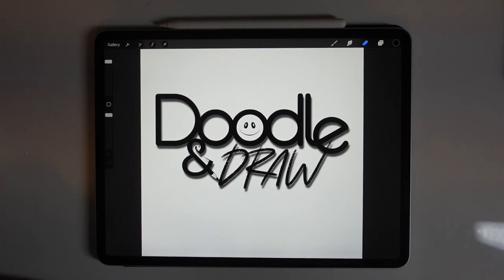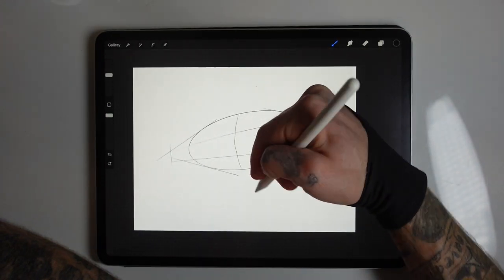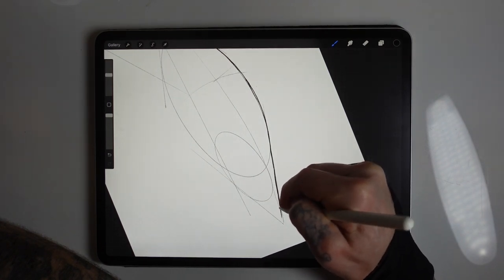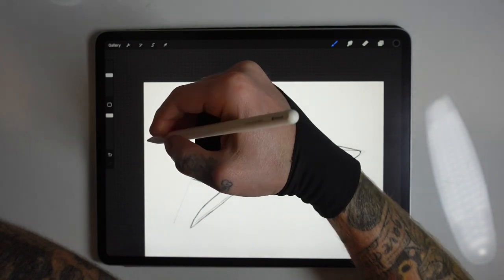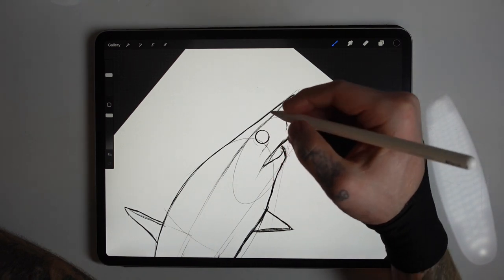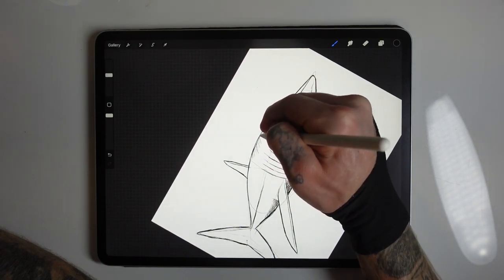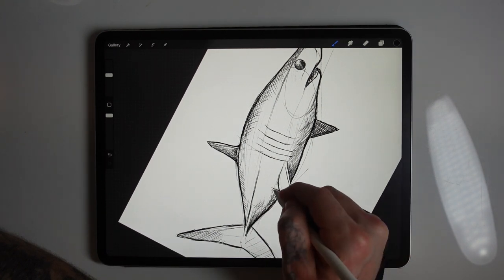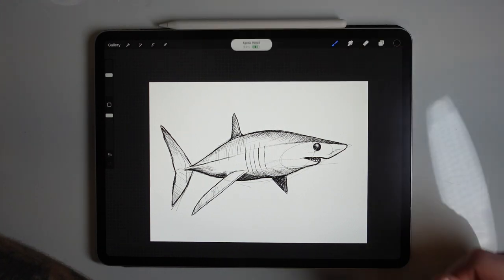How I Draw a Mako Shark using simple lines and shapes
In this video, which I filmed in real time, my aim is to show you how easy and fast you are able to use a simple method to draw this shark.

Using some simple lines and shapes, placed in the correct position, hopefully you can see that you can easily lay down the foundation to which you can build upon, layer after layer. This video showcases the exact process from start to finish of this foundation process.